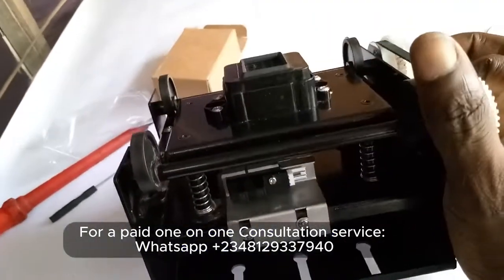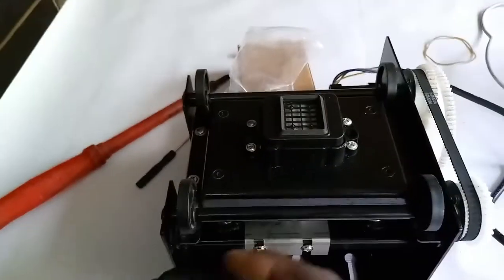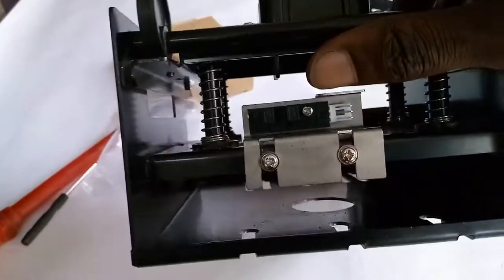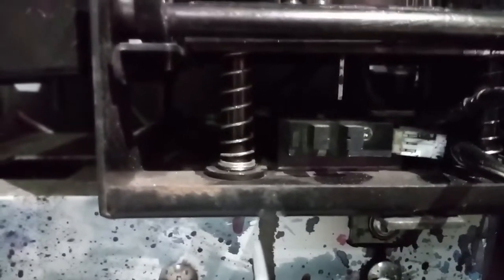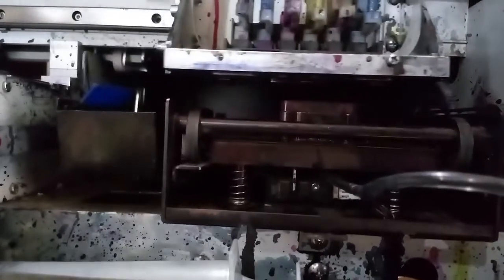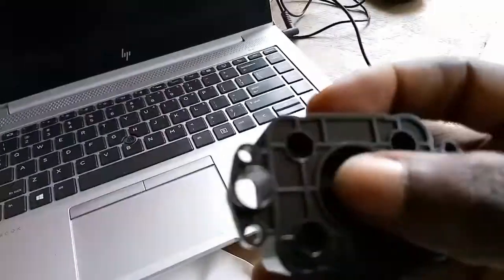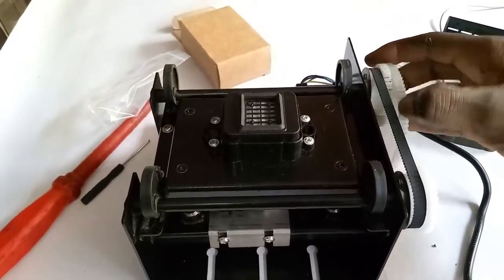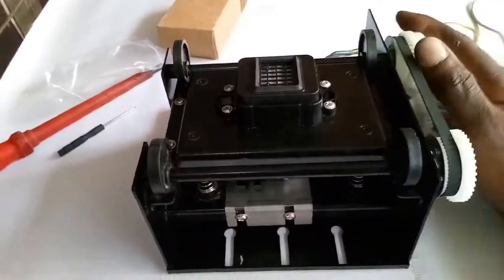XP600 Printer Head Issues: Check Capping Station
In this video i showed how the xp600 Capping Station works. With a brief explanation of the architecture of device

The aim of this is to  point it to why it can cause your xp600 large format printer head to draw lines from time to time.

For LARGE FORMAT MACHINE issues. We charge a consultation fee of $10 before we can start a private conversation on whatsapp. We do this because of large inflow of requests from all over the world. So i can't help everyone and not lose my day.

Click here to pay if you still want to continue before sending us a message.

for our other FREE YOUTUBE  resources.